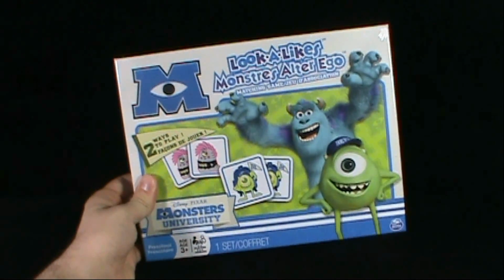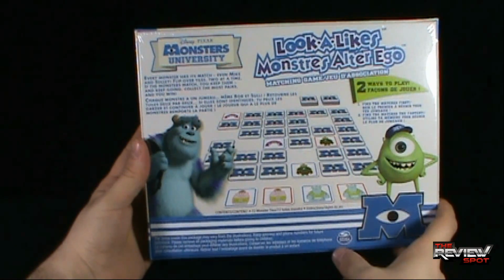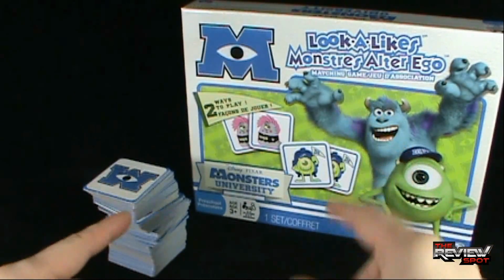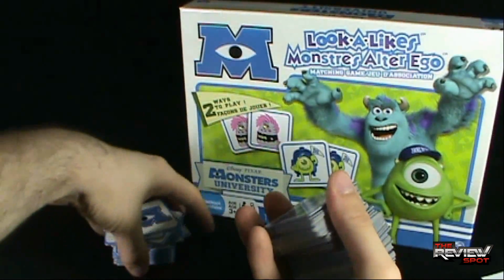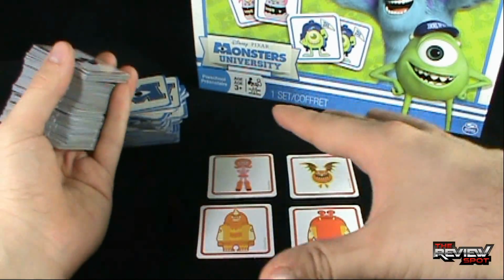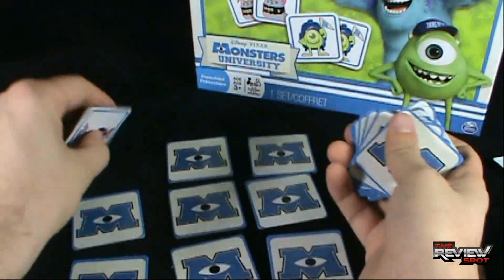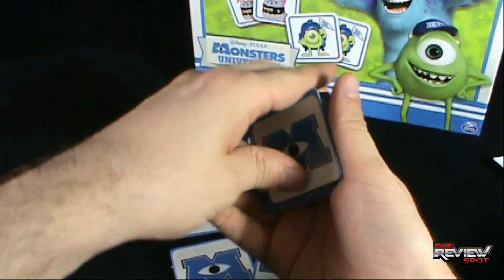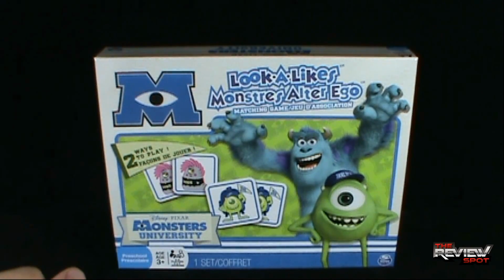Spin Master Toys Monster University Look-A-Likes Matching Game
On today's Spot, we'll be having a look at the Spinmaster Monster University Look-A-Likes Matching Game

and